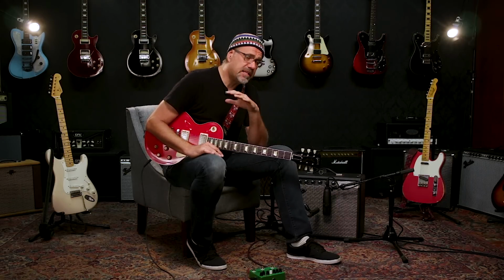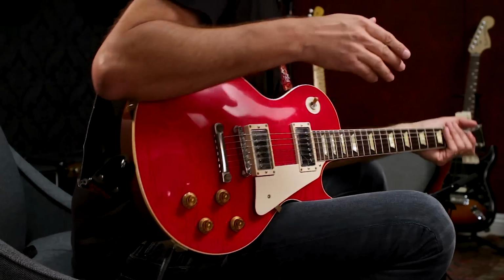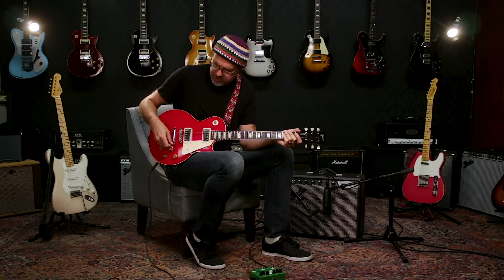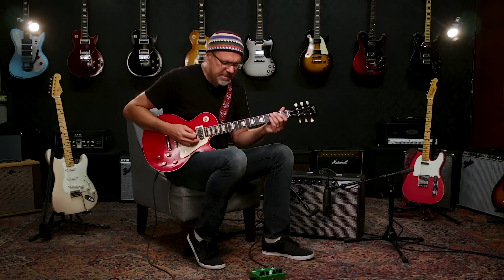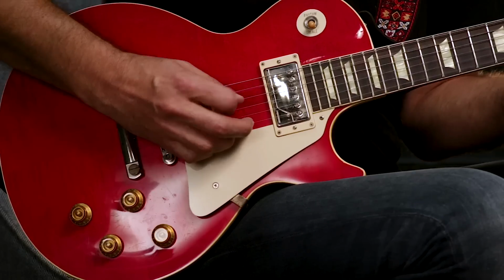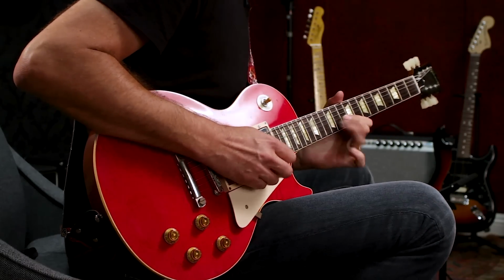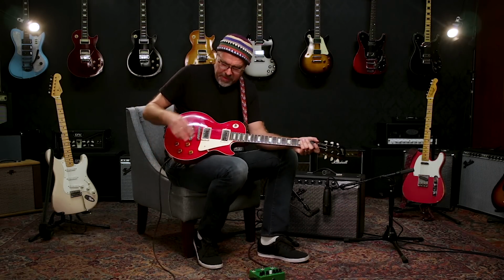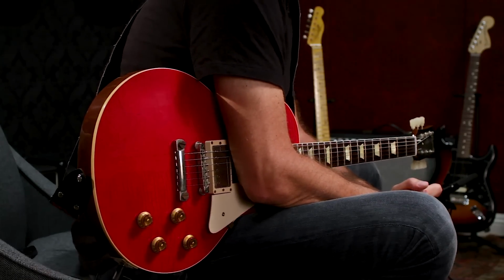Fishman Fluence Classic Humbucker Guitar Pickups with Greg Koch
Fishman Fluence pickups for electric guitars are the first real advancement in pickup system design in over 80 years. A new, analog, system-wide approach delivers great idealized guitar sounds that are also quiet and free from hum and other artifacts that affect our favorite pickups from the past.

Multi-Voice Change Pickups on the Fly
The nature of the Fluence Core also allows you to create multiple voices for each pickup, so every Fluence pickup has two selectable, complementary voices onboard. These voices can be accessed via any number of standard switches or push-pull controls.

Power to the People
Another example of the fresh thinking applied to Fluence is the way their power supply is stored and managed. Can you use a standard 9V battery? Yes. But where do you put it if your guitar doesn't have a compartment? The optional Fluence battery packs require no modification and screw on to your guitar in place of the control or spring cover. They offer 200+ hours of playing time and fully charge in a few hours using a standard USB charger.

Idealized Pickups
With Fluence pickups you can run hundreds of feet of guitar cable without any loss in sound quality. Your volume control operates smoother than you've ever experienced, and it has no adverse affect on your tone, allowing you to get musically useful sounds in the 2 to 5 region of its travel. No hum, no buzz, no spurious noise or frustrating inductance issues.